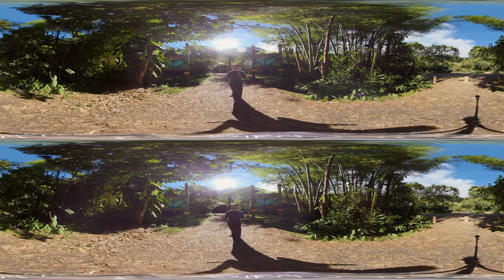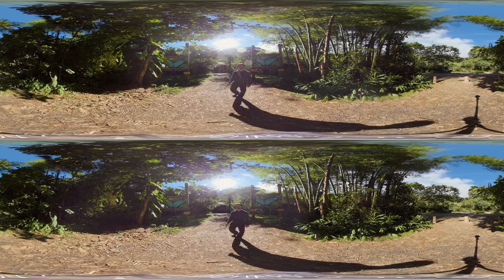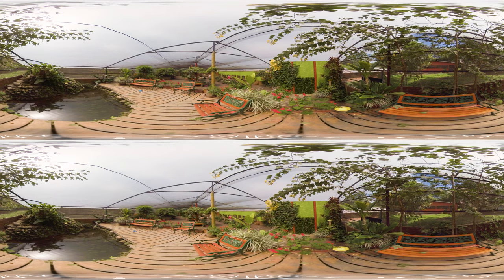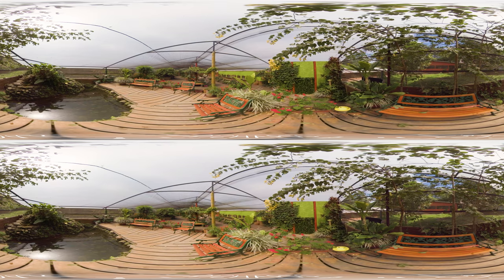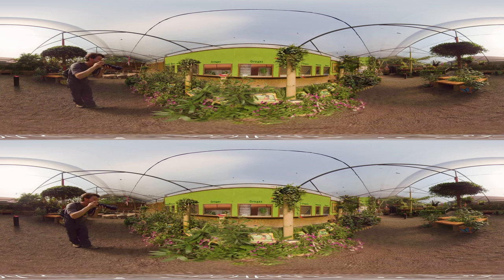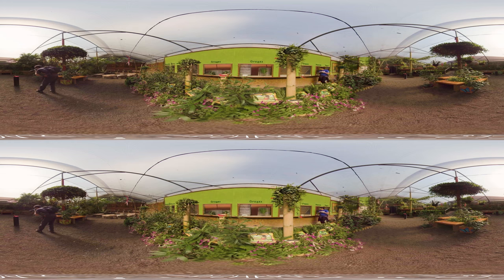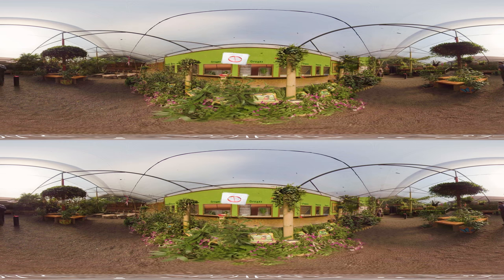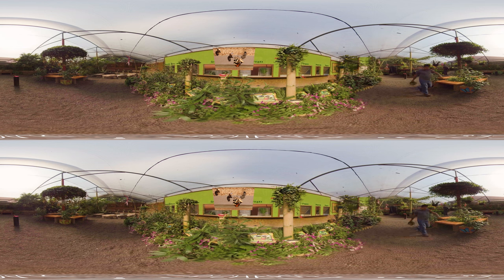I Visited this Butterfly Garden and So Can You (in 3D 360 VR!)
Join me at the Mariposario del Mindo, home to thousands of individual butterflies. See an elusive Blue Morpho butterfly, and look around in 360 3D as butteflies fly all around you. Watch a brief and quirky animation of the butteryfly lifecycle and go to the top of a bamboo tower!